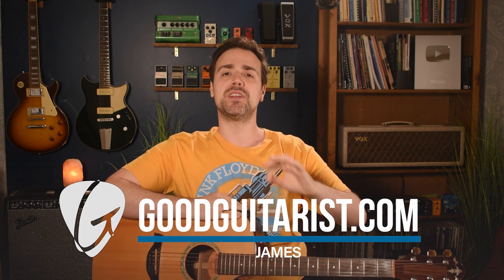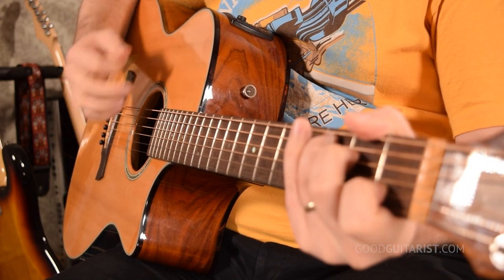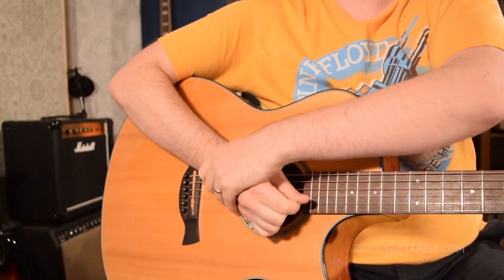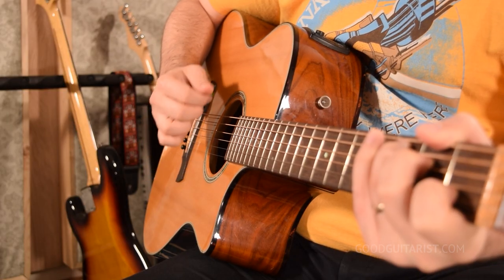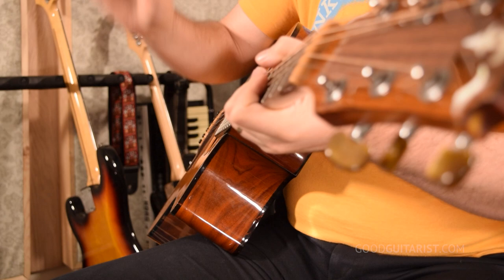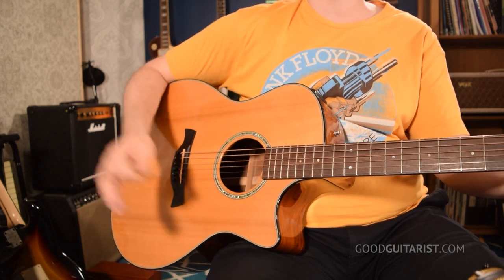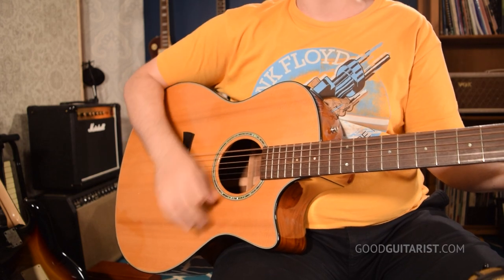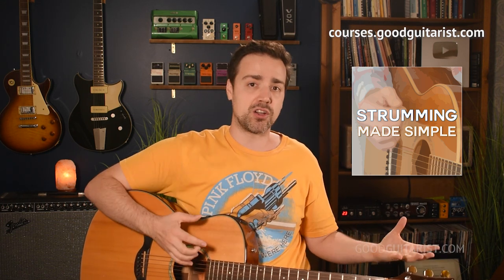8 Strumming Mistakes that will SABOTAGE your SOUND! [Let's Fix Them!]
Here are the top 8 strumming mistakes that almost every beginner guitarist makes, and how to fix them! These issues will follow you into the intermediate stage of guitar and will prevent you from playing faster, smoother, being able to use dynamics and... sound musical.

Whether you're playing acoustic or electric, and no matter how advanced you might be, you'll want to know these 8 tips to help you strum better!

▶️ 8 Strumming Mistakes Guitar Lesson Table of Contents

0:00 - Intro
1:05 - Mistake #1
2:31 - Mistake #2
3:23 - Mistake #3
5:09 - Mistake #4
6:24 - Mistake #5
8:29 - Mistake #6
9:19 - Mistake #7
10:07 - Mistake #8

📸 Gear I Use To Film My Guitar Lessons:

-James

GoodGuitarist is a participant in the Amazon Services LLC Associates Program, an affiliate advertising program designed to provide a means for sites to earn fees by linking to Amazon.com and Amazon.ca. If you enjoyed my 8 tips to help you strum better guitar lesson, please consider purchasing from my store, using the above links, and help support this channel!